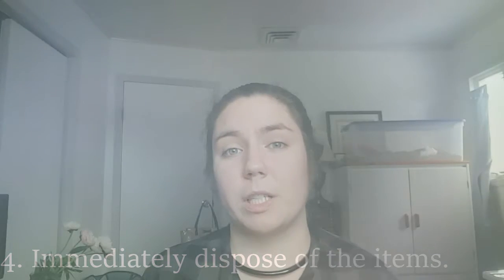What is a trial separation box?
Hey guys!  Today I wanted to share some tips on how to utilize a trial separation box in your decluttering/minimalist journey.  I really hope that you find them helpful.

Let me know if you have ever used a trial separation box in the comments down below!  Bye bye!!!